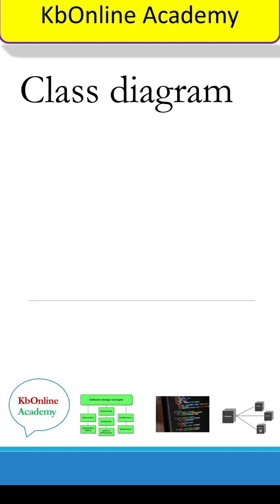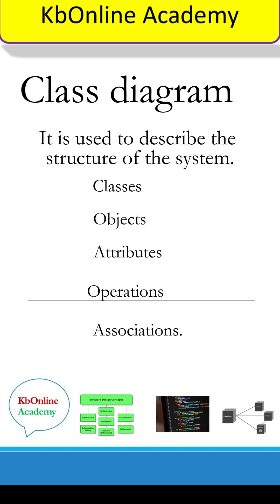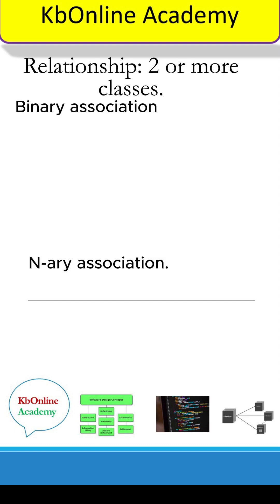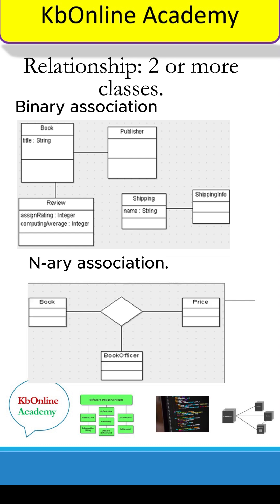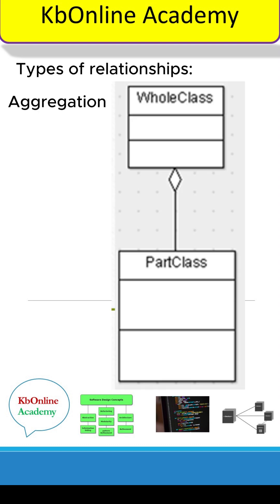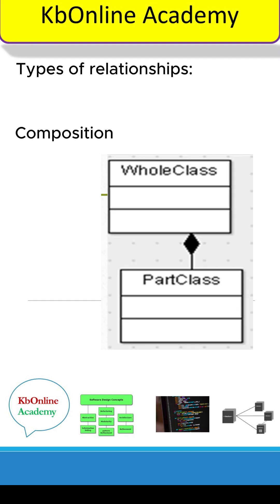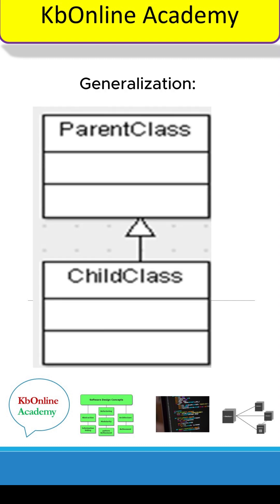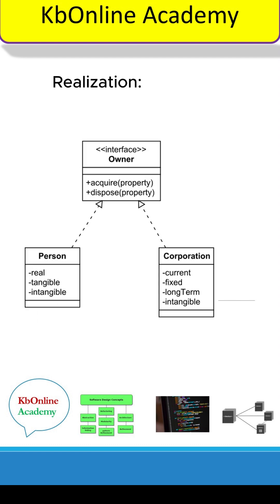Class Diagram: Software Engineering